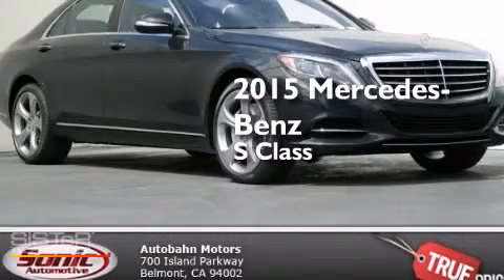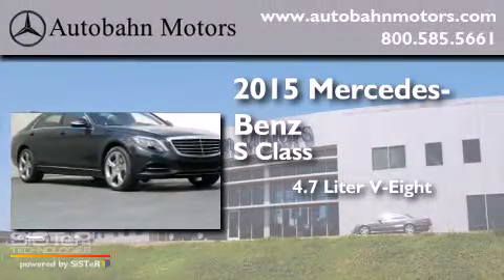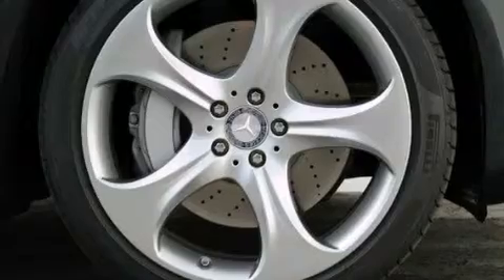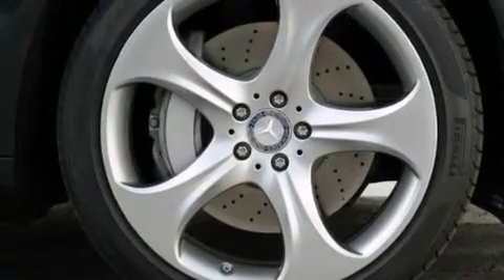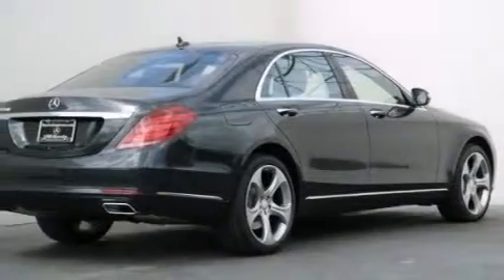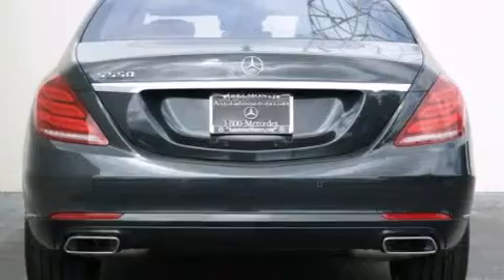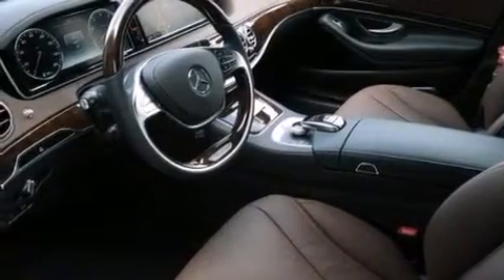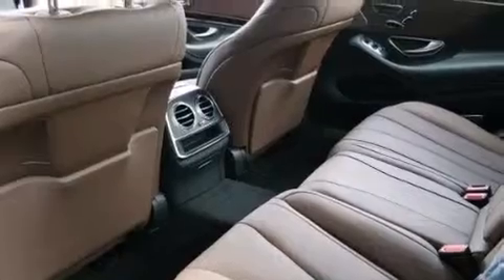2015 Mercedes-Benz Base Belmont CA 94002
We've been honored to serve the Belmont CA area , we promise that your experience at our dealership will exceed your expectations ! Year : 2015 Make : Mercedes-Benz Model : Base Engine : 4.7L V-8 cyl Trans . : 7 speed automatic Miles : 16 Autobahn Motors 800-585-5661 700 Island Parkway Belmont , CA 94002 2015 Mercedes-Benz Base Belmont CA